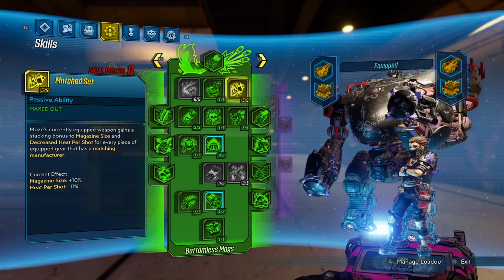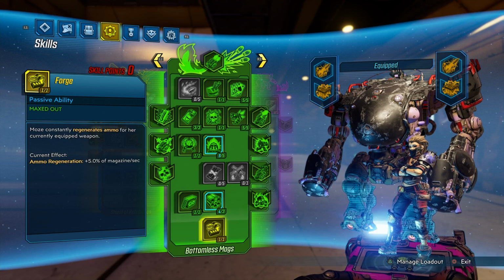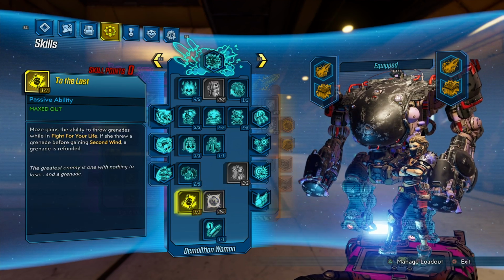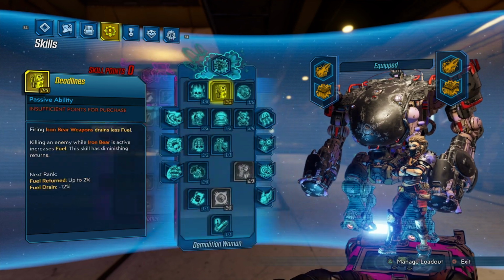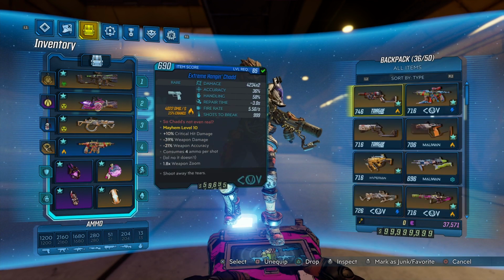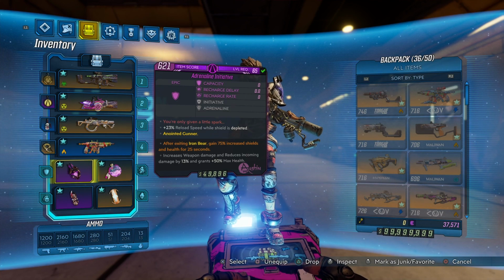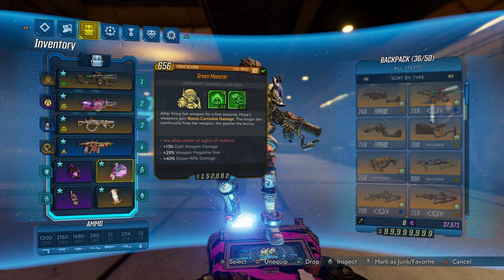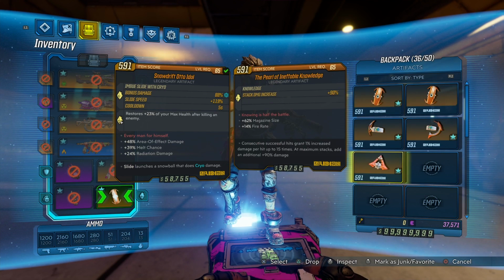Marauder Moze (Level 65 M11 COV Allegiance) High DPS Tank Build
Wanted to try making a unique Moze build with some commentary. First time doing a build this way, so please do bear with me. A written explanation will be linked here. Let me know what you guys think!
UPDATE: So in the class mod and artifact section, I mentioned that mag size increases on white text is fine for this build. After some testing, this is not the case. ANY sort of mag increase, whether Iron Bank or white text, increases heat per shot. So AVOID getting both and go for damage rolls instead.

TIMESTAMPS:
0:00 Showcase
2:25 Intro
2:50 Bottomless Mags
5:15 Demolition Woman
6:21 Shield of Retribution
8:04 Weapons
10:50 Shields
11:56 Grenades
12:21 Class Mods
14:09 Artifacts
14:59 Demonstration + Jackbot Farm
17:50 Scourge Skip